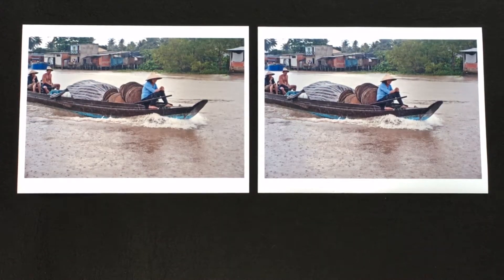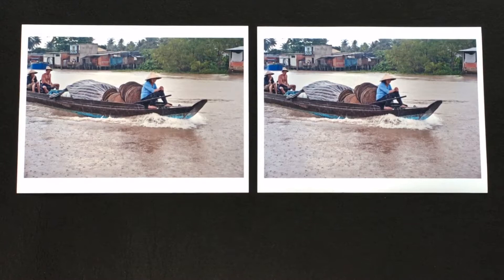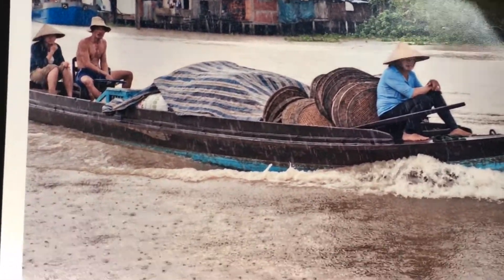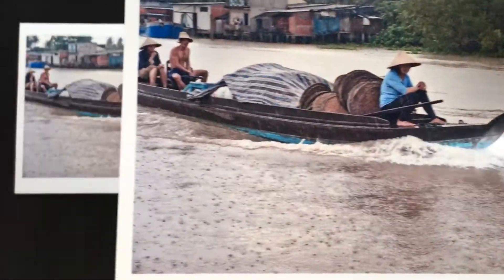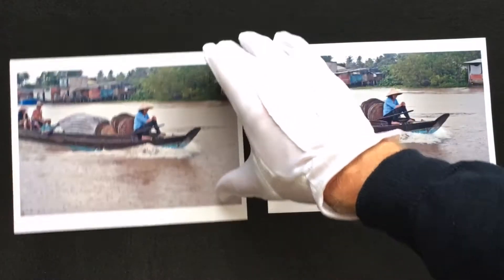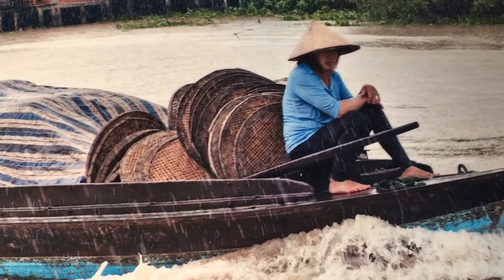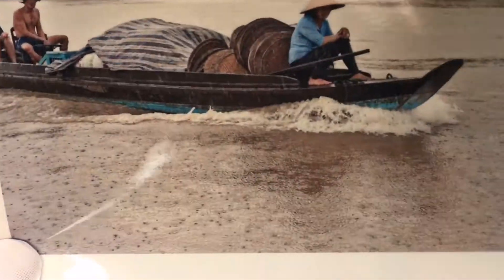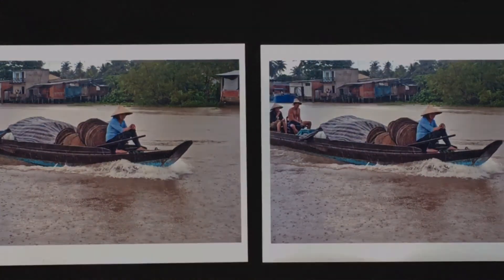PRINT PAPER TYPE 3. C Type Fuji Matt/Gloss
Paper is a silver halide colour paper, designed exclusively to produce high-image-quality colour prints. This paper incorporates latest silver halide emulsion technology, coupler technology and layer design technology to deliver enhanced colour reproduction, white purity, image stability and handling of the photo.

Surfaces
​    -Gloss
    -Matt

Features
​   -Excellent image stability
   -Vivid colour reproduction

   -Suitable for high-speed printers used in wholesale finishing